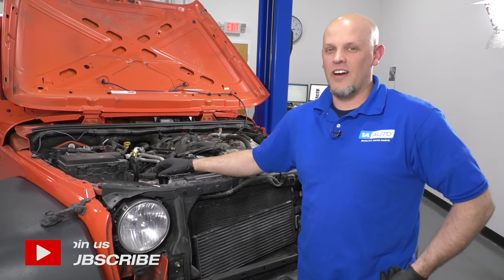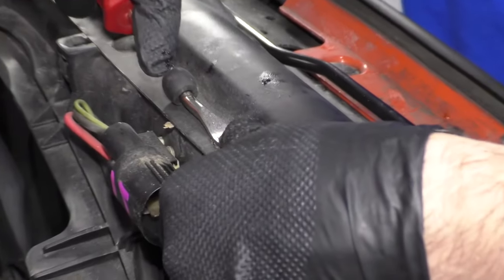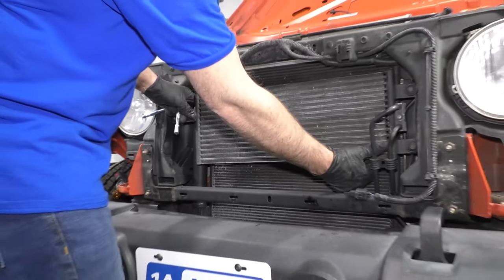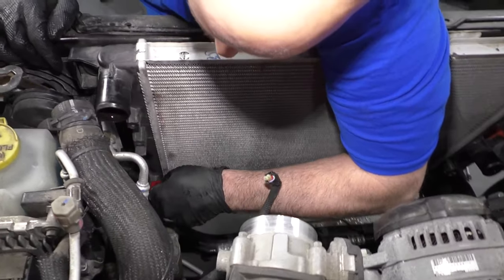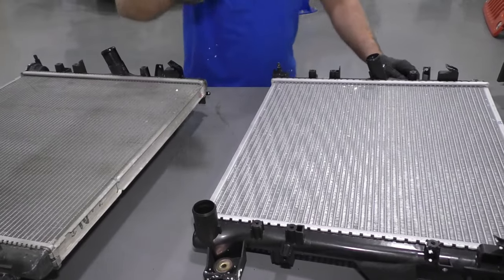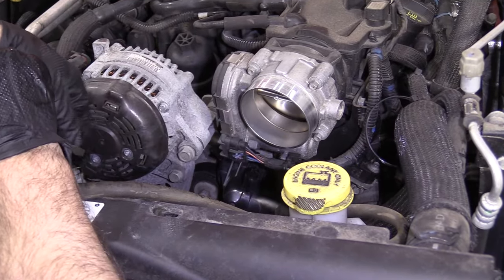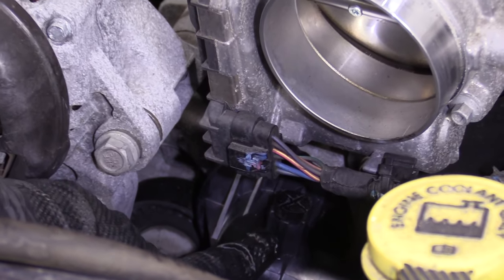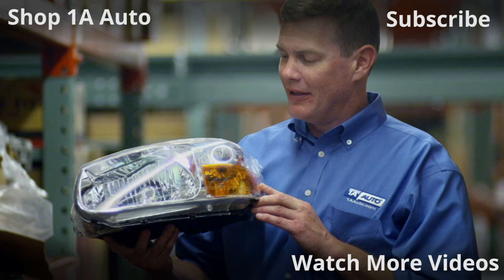How to Change Radiator 07-17 Jeep Wrangler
In this video 1A Auto shows you how to repair, install, fix, change or replace a broken, damaged, or leaking radiator. This video is applicable to the 07, 08, 09, 10, 11, 12, 13, 14, 15, 16, 17, Jeep Wrangler

This process should be similar on the following vehicles:
2007 Jeep Wrangler
2008 Jeep Wrangler
2009 Jeep Wrangler
2010 Jeep Wrangler
2011 Jeep Wrangler
2012 Jeep Wrangler
2013 Jeep Wrangler
2014 Jeep Wrangler
2015 Jeep Wrangler
2016 Jeep Wrangler
2017 Jeep Wrangler